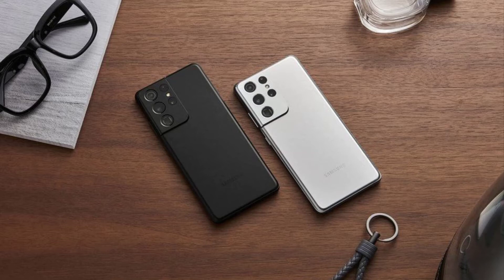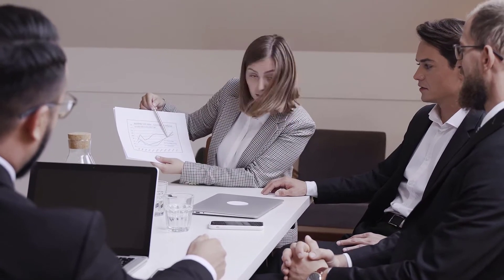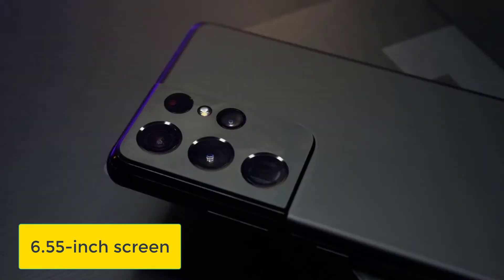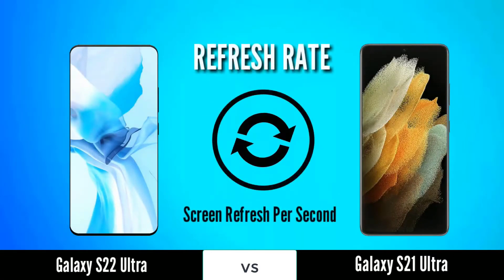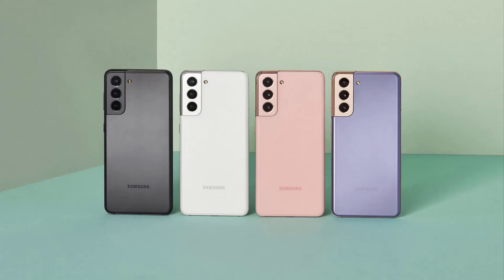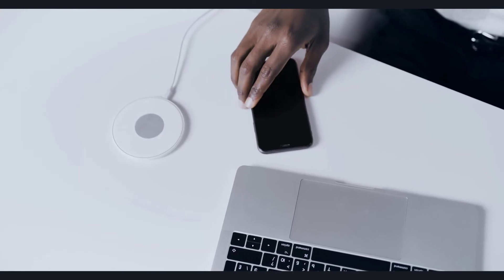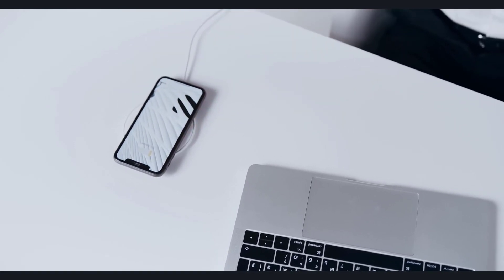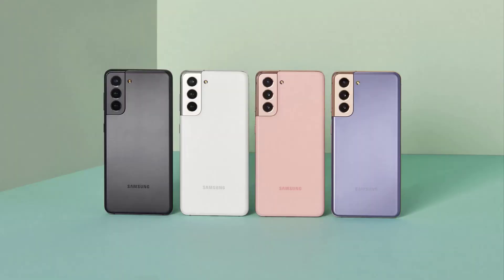Galaxy 22 Ultra Huge Leaks!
1) This video has no negative impact on the original. (It would actually be positive for them)
2) This video is also used for teaching purposes.
3) It is transformative in nature.
4) I ONLY used bits and pieces of videos to get the point across where necessary.